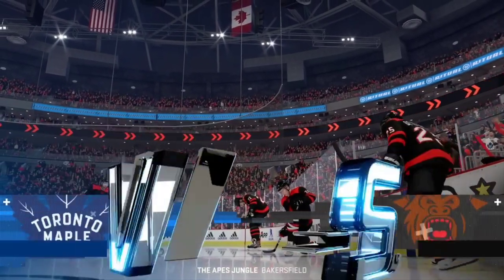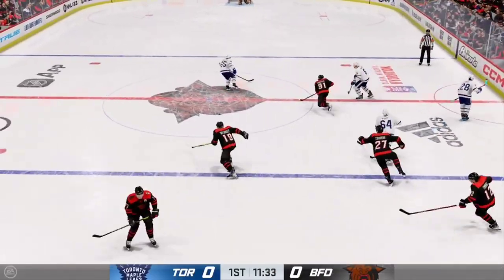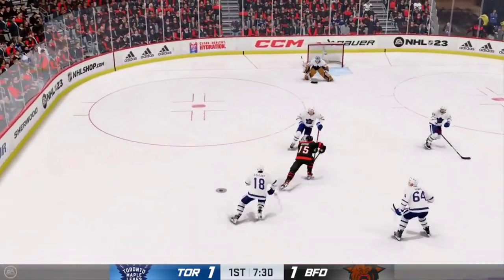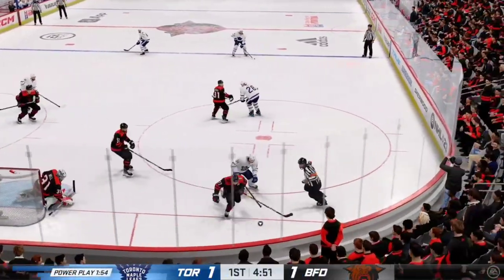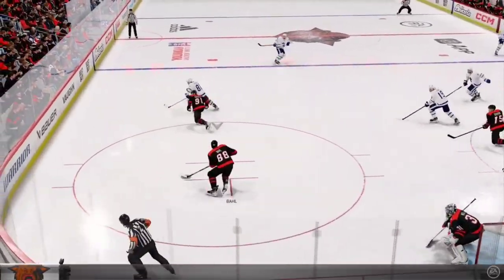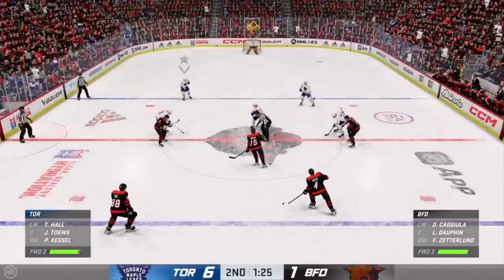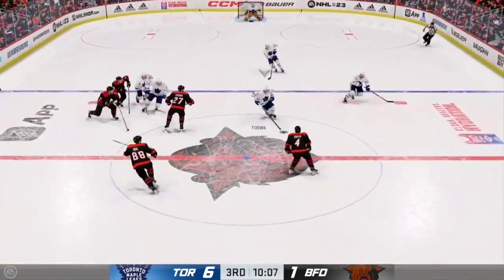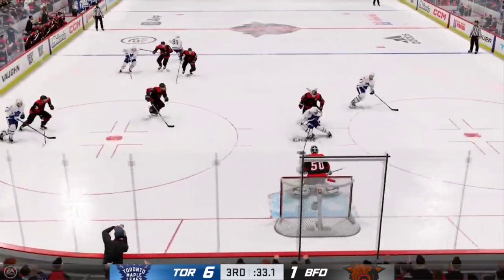nhl 23 franchise mode| toronto maple leafs game. 42